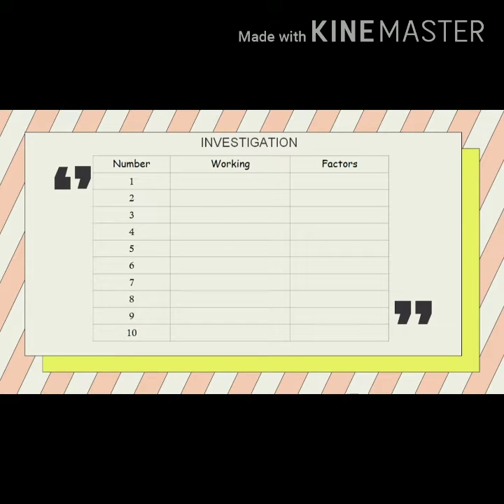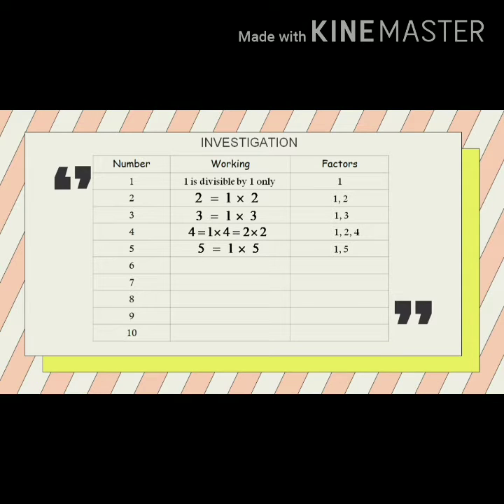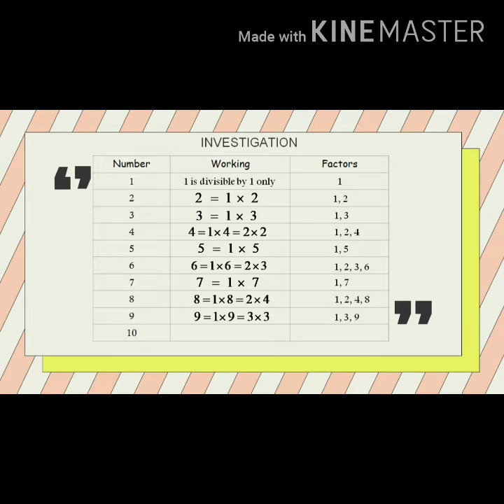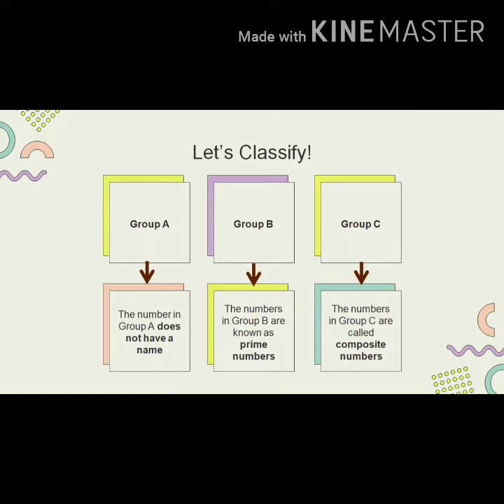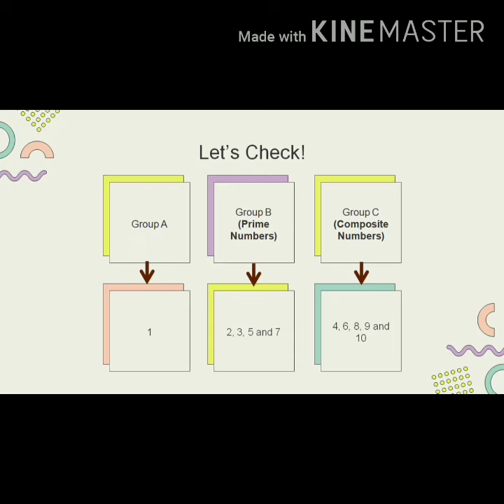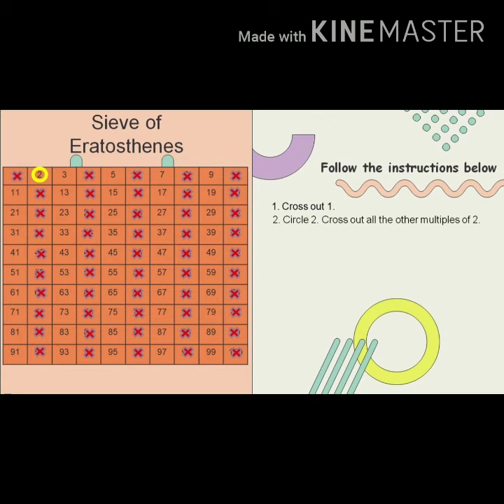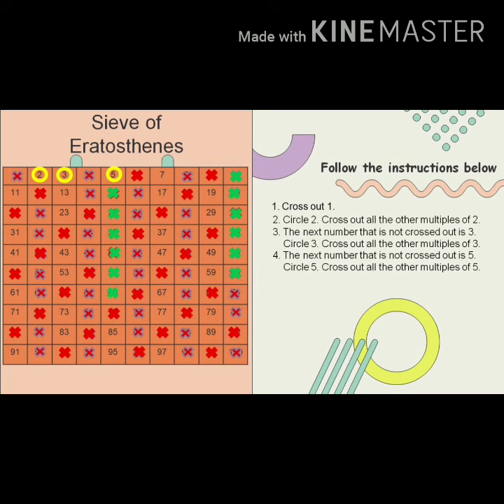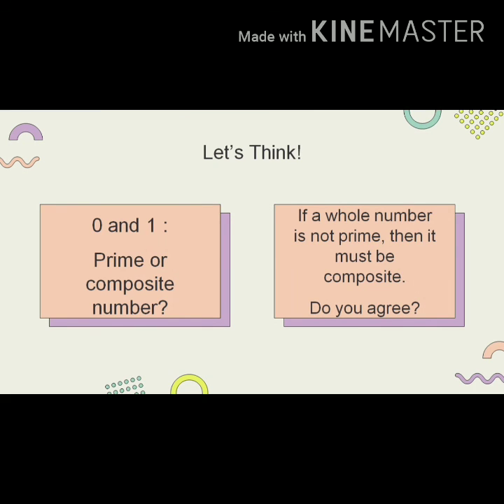Prime and Composite Numbers